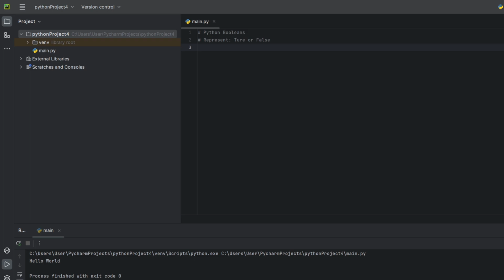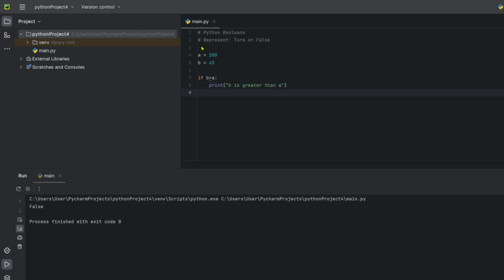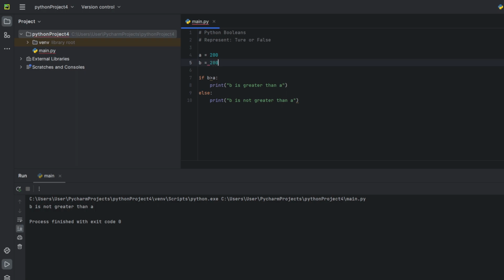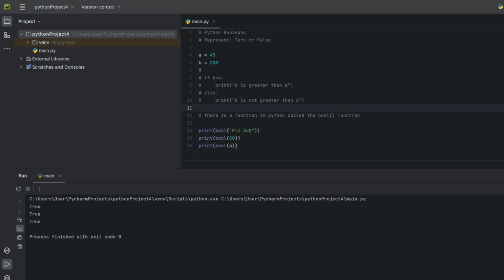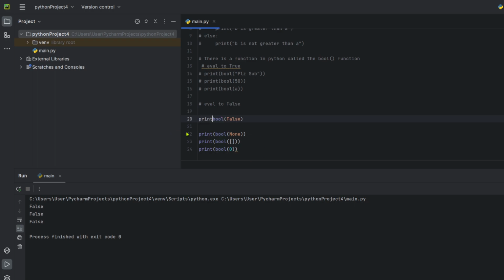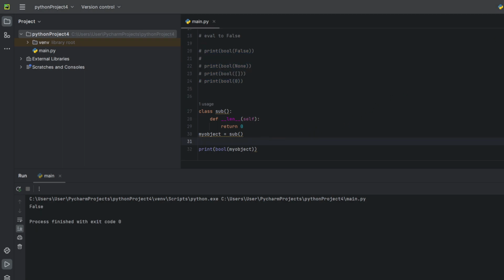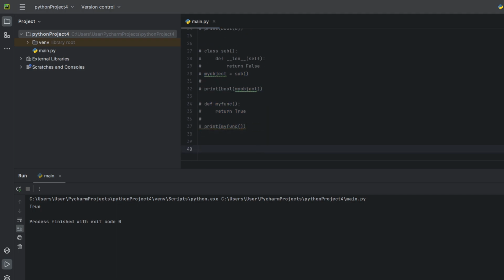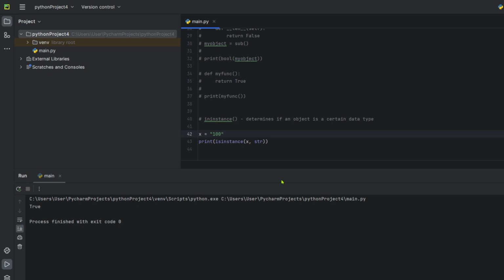Intro to Booleans in Python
In this tutorial, we'll dive into the world of Python programming and explore the basics of Booleans. You'll learn how to work with True and False values, as well as how to use logical operators to create more complex conditions.

By the end of this video, you'll have a solid understanding of Python Booleans and be ready to tackle more advanced programming concepts.